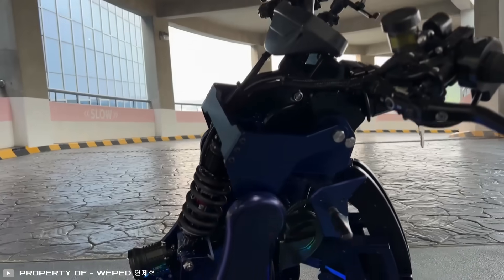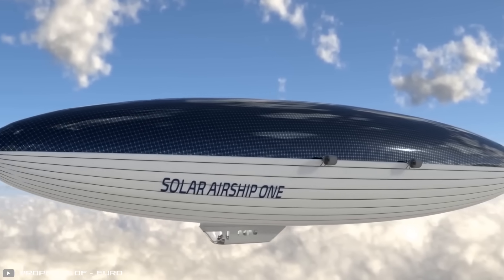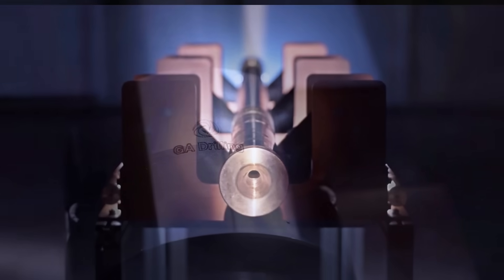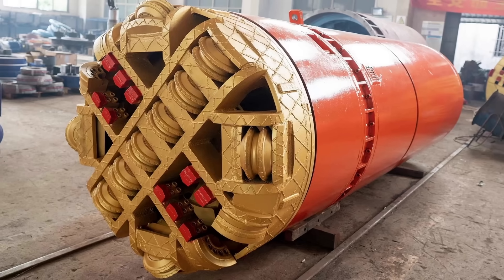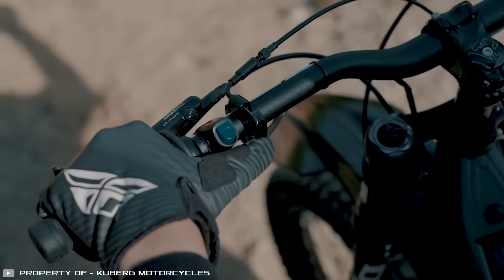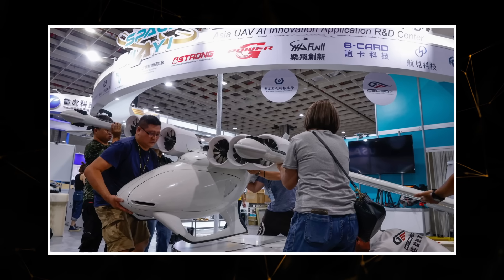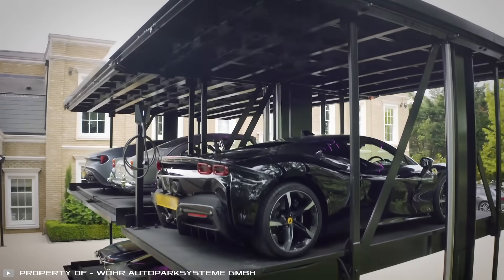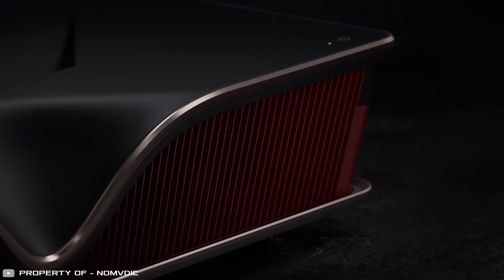UNCHARTED HORIZONS: 10 INVENTIONS AND TECHOLOGIES OF TOMORROW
1. 00:18-1:30
2. 1:31-2:34
3. 2:35-3:42
4. 3:43-5:01
5. 5:23-6:40
6. 6:41-7:50
7. 7:51-8:57
8. 8:58-9:41
9. 10:15-11:05
10. 11:08-12:13

395